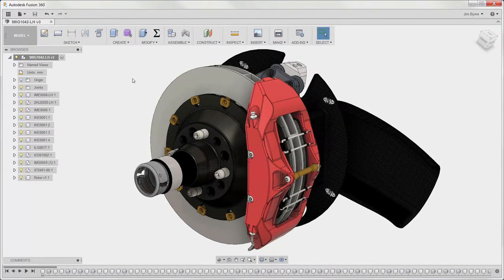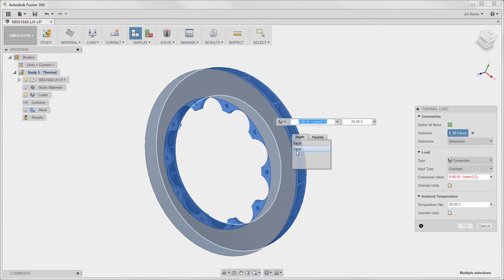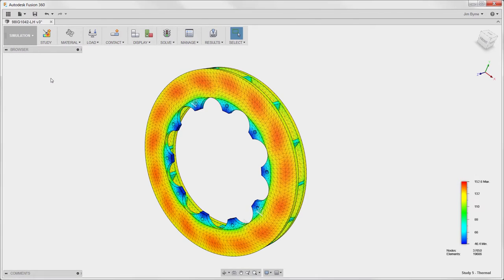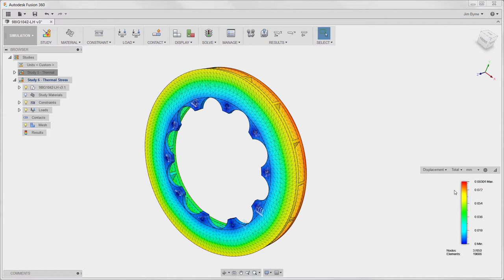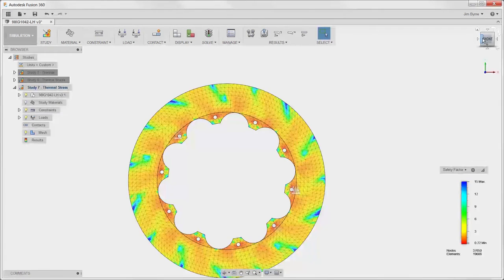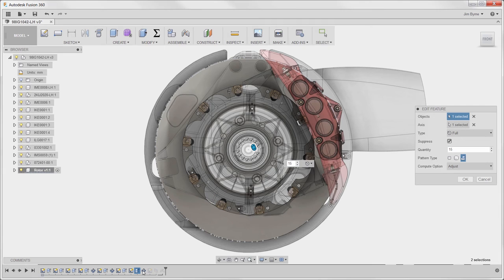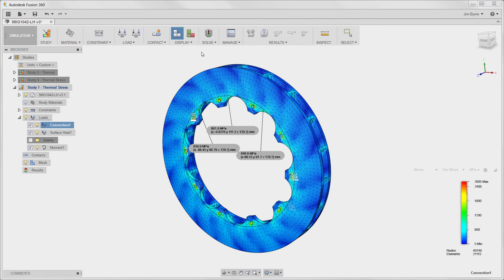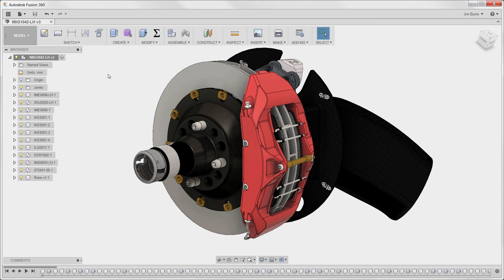Using Fusion 360 for thermal on a brake assembly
Check out this example of using Fusion 360 to investigate the thermal heat transfer and thermal stress on a brake assembly rotor.